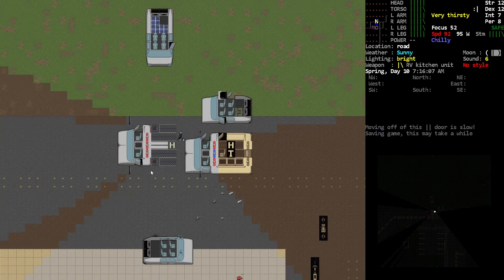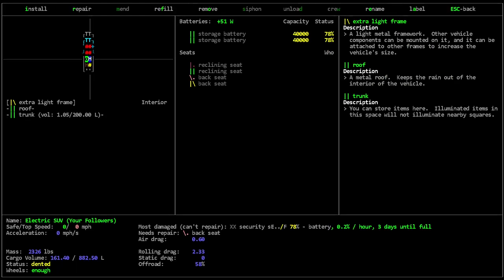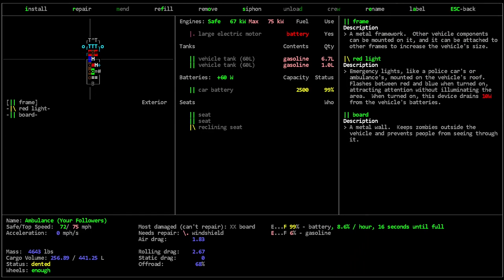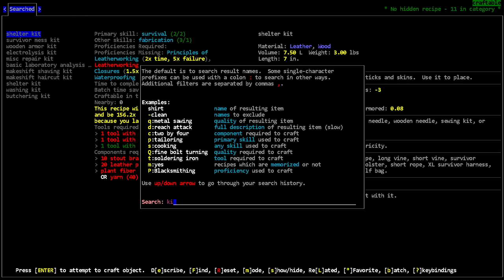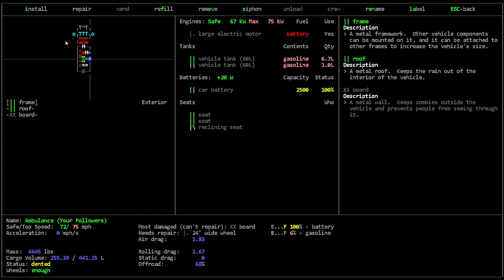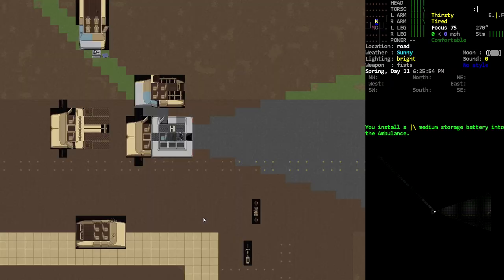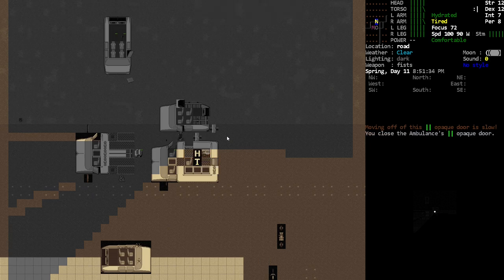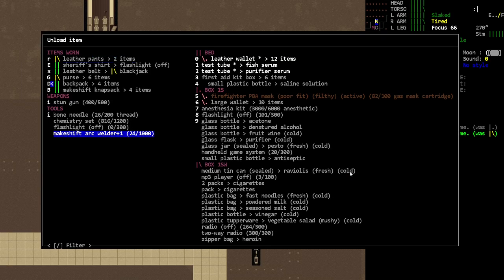Wind Powered Ambulance - [Bootsie] Cataclysm Dark Days Ahead - Episode 18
Top 10  things I never thought I would say: Wind Powered Ambulance

Thanks Cataclysm Dark Days Ahead